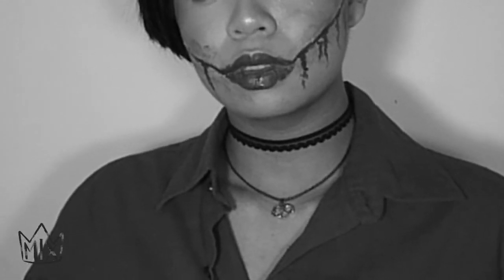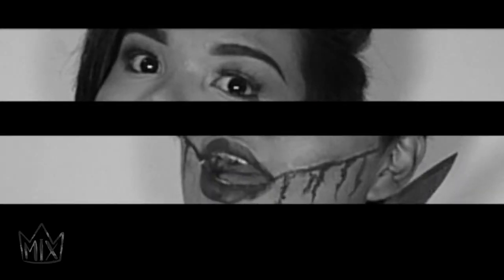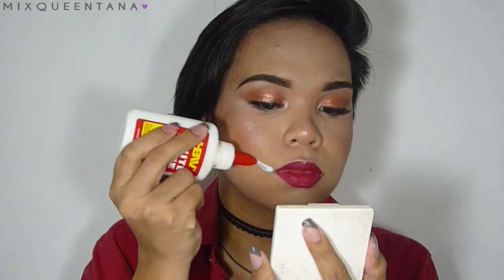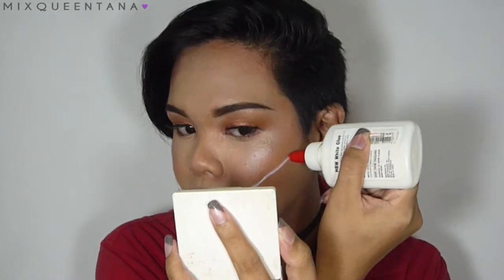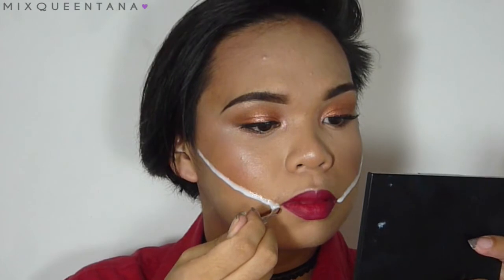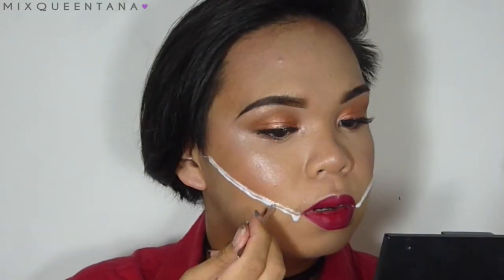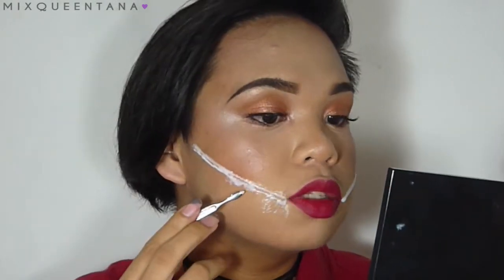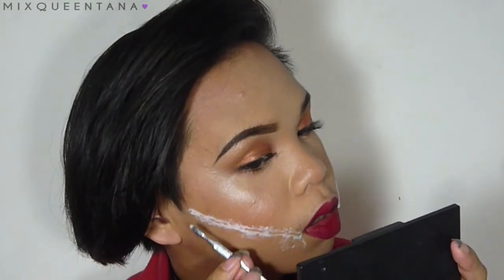LATEX-FREE DIY Wound Using Glue | MixQUEENtana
Hiii guys! Here's another Halloween Makeup Look for you guys!
It's really easy because I used school Glue for the wound and lipstick as my blood.

I hope you enjoyed it! Love you!

Products used:

F A C E:
L'oreal Infallible Pro-Matte Foundation in 106 Sun Beige

C H E E K S:
Makeup World Complete Contour Palette

E Y E S:
Eyebrows: EB Advance Eyebrow Pencil: Dark Brown
Ever Bilena Eyeshadow Palette: Pink
Ever Bilena Lash Curler
Maybelline Hypercurl Volum Express

L I P S:
Suesh Lipcolor: LC287

New to my channel? No prob!

Hiii! Mix here! I am 20 years old. I want to be a professional makeup artist one day. I am just starting building my makeup kit. For now, I will be posting videos here on my channel.

Guys can wear makeup too, right?

Beats by Chris Hayes Music